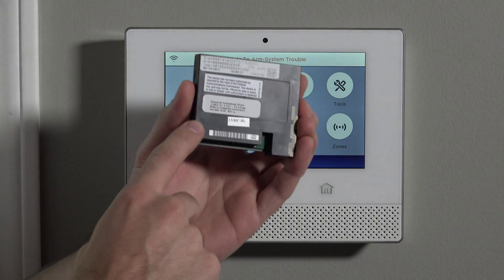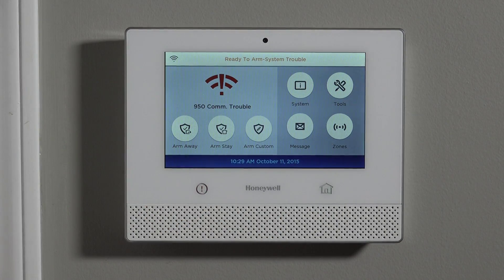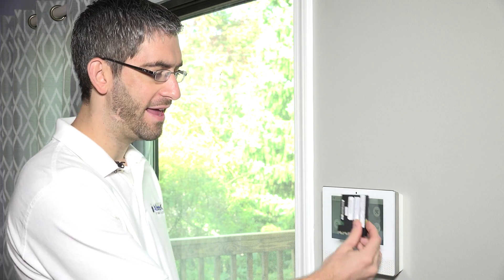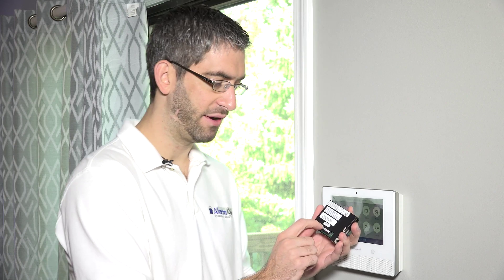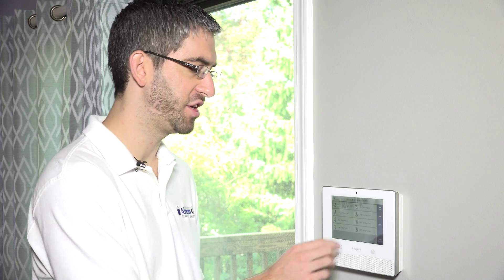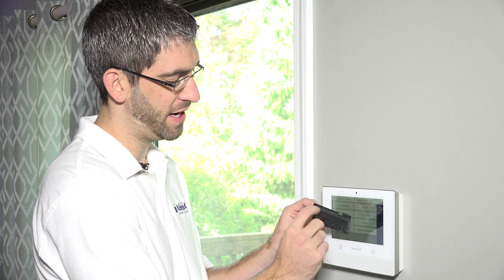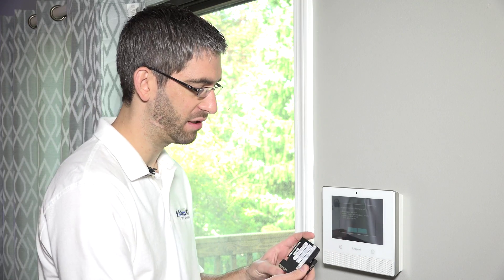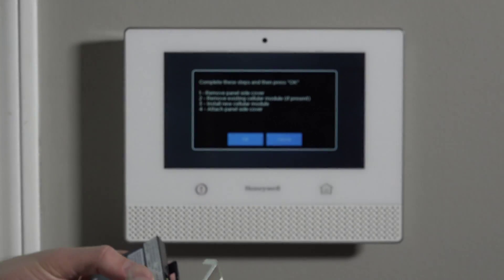Honeywell LYRIC-3G: Installation into Lyric Security System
This video tutorial will show you how to install the Lyric 3G cellular communication device inside the Lyric control panel.

The Honeywell Lyric control panel comes equipped with WiFi and Z-Wave built in. There is no need for installation of separate modules for these functions as there were in previous versions. With both of these features you will have communications with the central monitoring station as well as the ability to use the Total Connect service.
However, there are times when the wireless can go down. If the modem ever loses power, or your internet provider has an error or the internet goes out due to a storm, you will lose the wireless functionality in your panel.
The Lyric 3G cellular device will allow for a back up communication method should something happen. This device will allow cellular communications without the need for wireless connectivity. This video will show you how to install the Lyric 3G device into the Lyric control panel.
In previous control panel models you would have to completely power down the control panel and remove the battery back up before installing a module. With the Lyric control panel you can power down only the communications port to allow for an easy install.
Following the video guide, through the Tools menu enter your master code. You will not need the installer code for this installation. Unlike a lot of other installations and sensor enrolling, you can install the Lyric 3G using only the master code.
Once you have entered the master code, choose “Advanced” from the sub menu selections and you will see the option for “Install Cellular Module”. Pressing this button will give you the ability to install the module without cutting power and battery back up to the control panel.
If you have already entered the installer code for another install or enrollment, you do not need to return to the home screen and start again. Like many of the features, Honeywell has included the cellular install option for the installer level as well. The video will explain this in detail.
You will be prompted by a pop up message asking you to confirm you wish to install the cellular module. Press yes and the screen will display step by step instructions on how to install the Lyric 3G.
The video will walk you through all of the required steps one by one. First, you remove the side panel cover to expose the 3g card slot.
As you will see in the video, you must position the 3G card properly with the pins facing the panel and the stickers facing out. Press firmly to seat the card in place. You should also use the tamper screw to lock the card in to position to prevent any accidental removal.
Once you replace the expansion slot cover you can press okay on the screen to let the system know the card has been installed. The screen will tell you that the install was successful. Press okay again and return to the home screen.